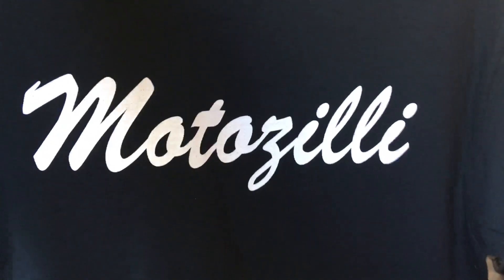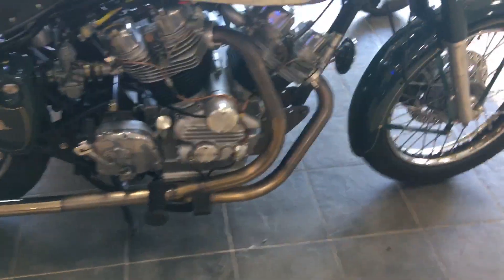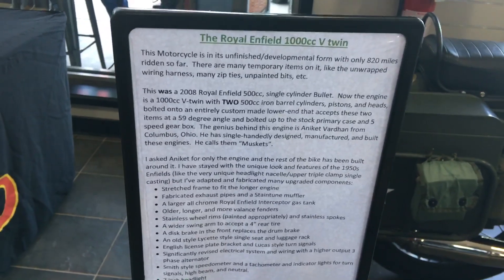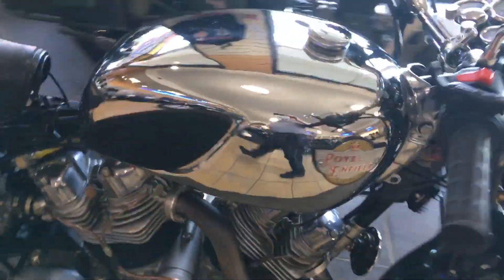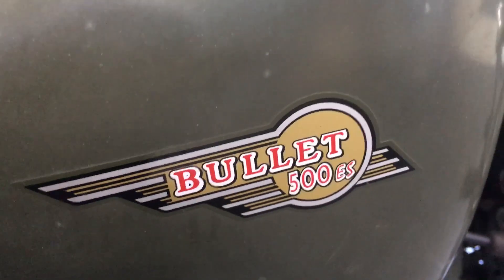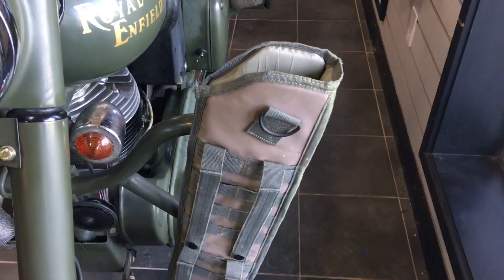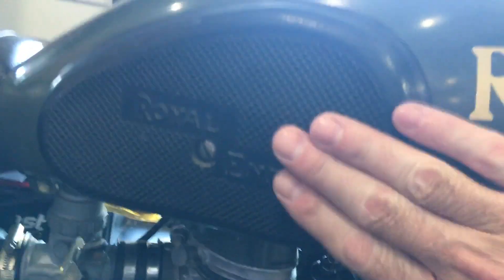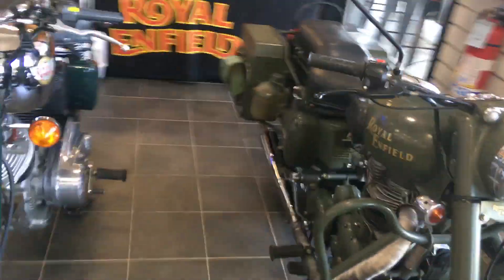The TWIN Thumper on display @ Motozilli, in Warren, Ohio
I visited Motozilli (Royal Enfield,  Triumph, Yamaha dealer), in Warren, Ohio, and they have these old Thumpers on display, but are there two thumpers in this video, or are there three?
Watch to find out . . . REALLY COOL . . . . . THANKS, and Cheers to you!